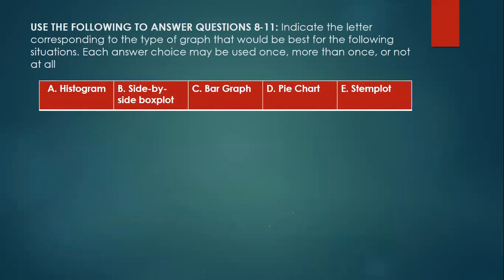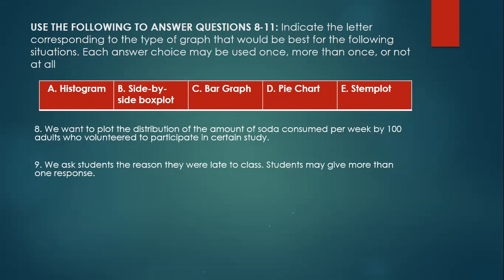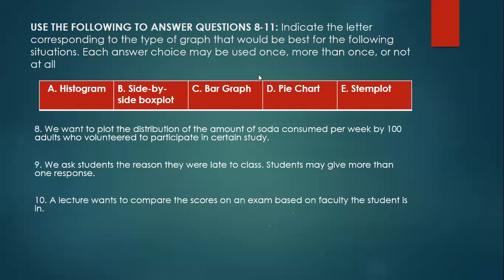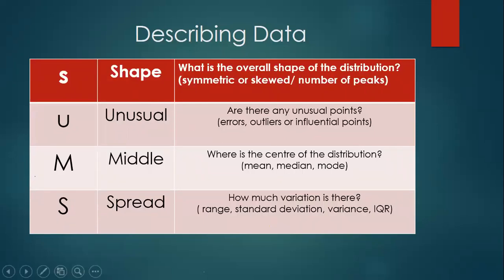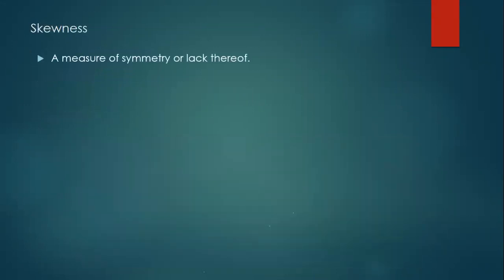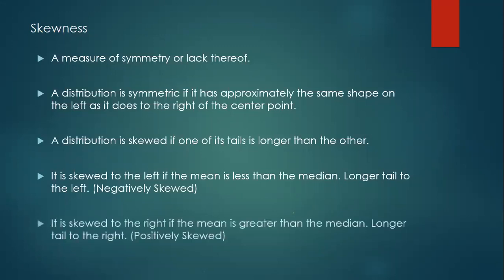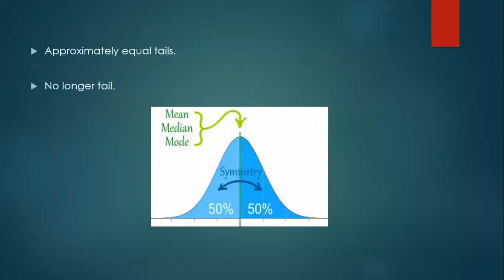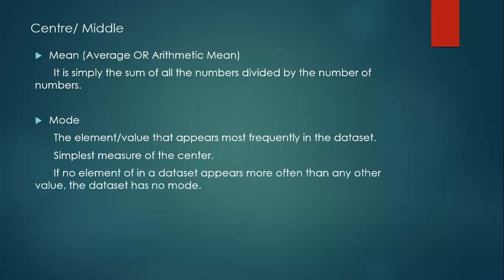Part 4 - Econ 1005 Finals Review